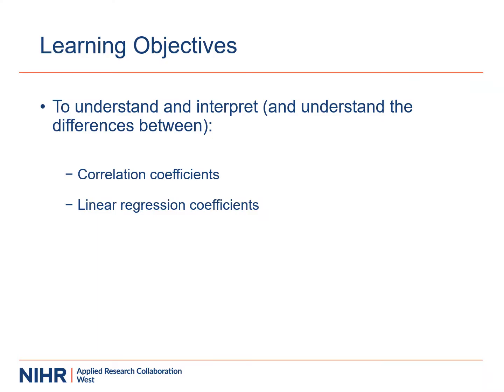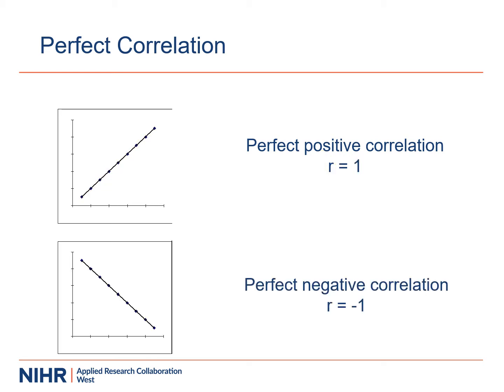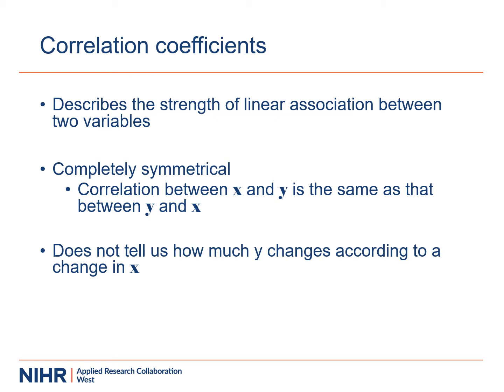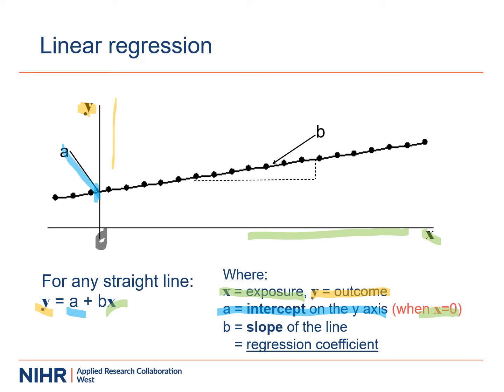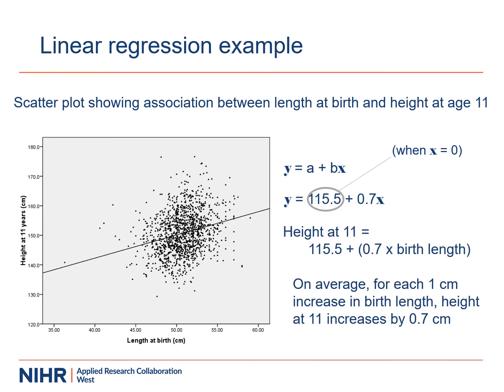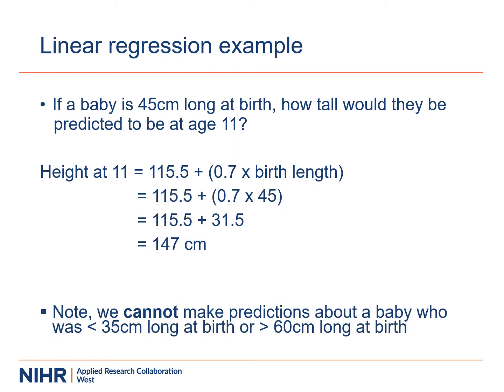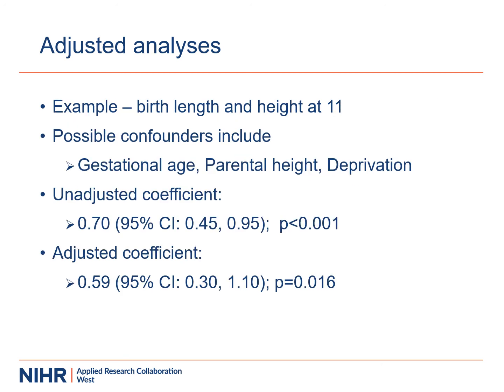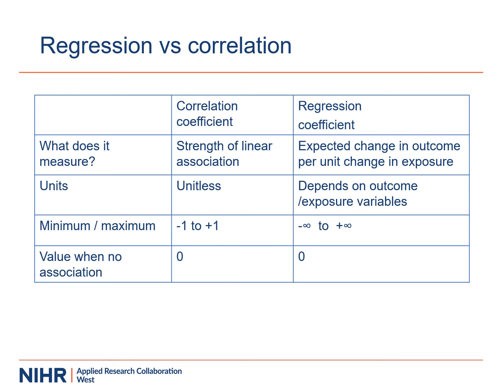Basic statistics and data interpretation online course: Correlation and linear regression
This session will cover which data type is appropriate for correlation and linear regression, and how to use to these analyses to assess the relationship between variables.